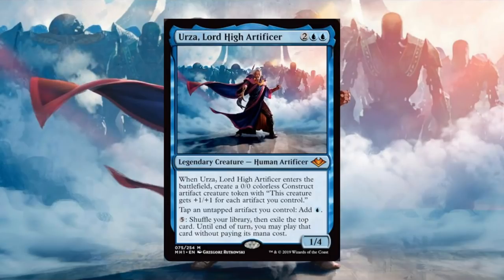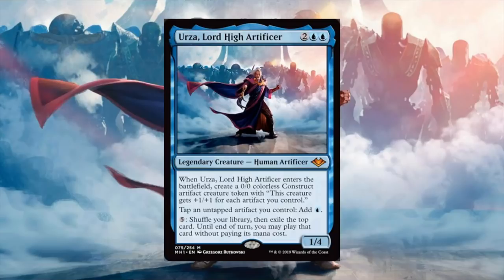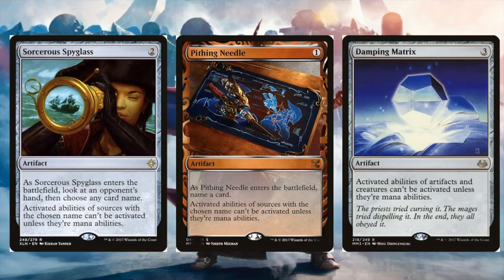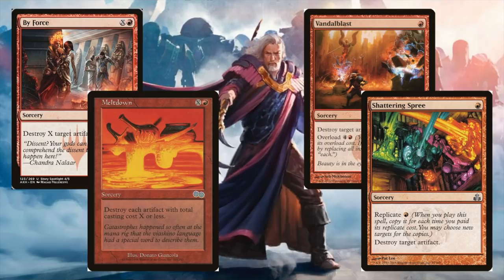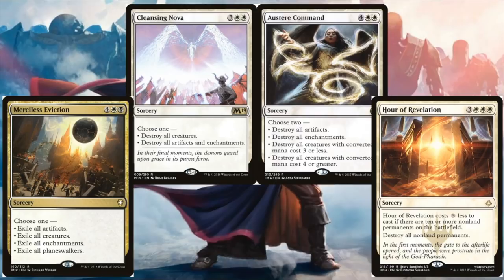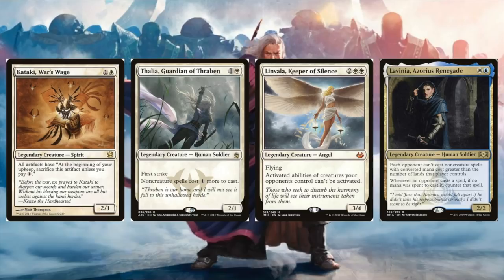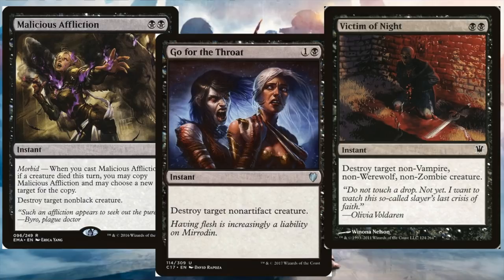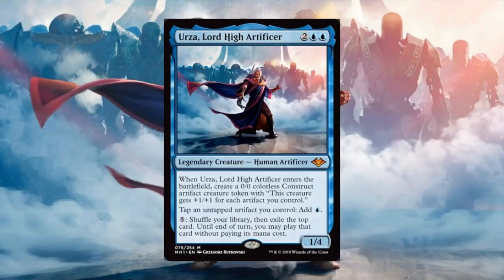How Do You Fight Urza Cheerios? Pour Milk On It.